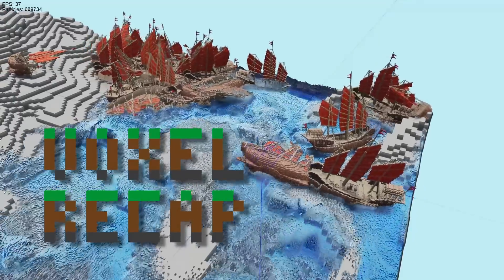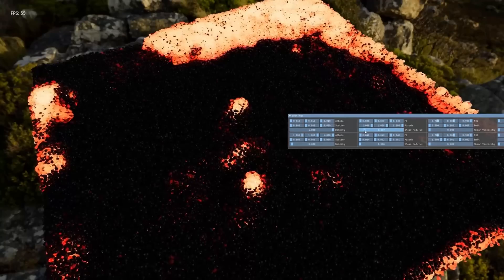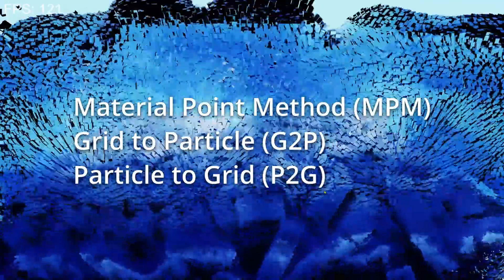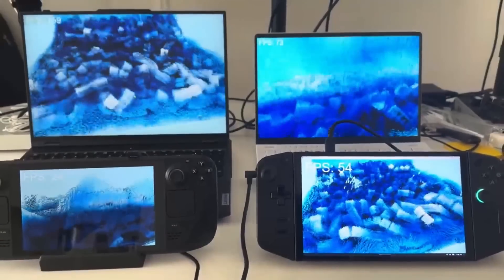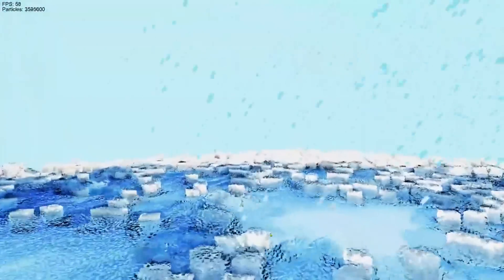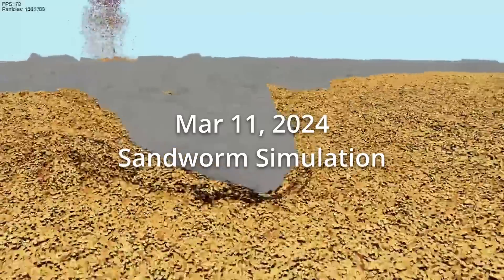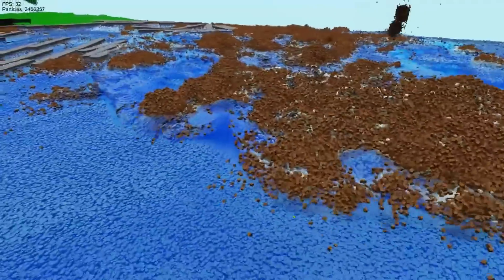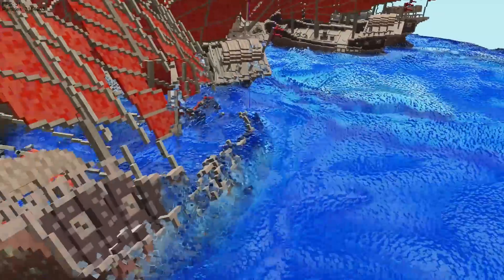6 Months of Voxel Physics Engine Optimizations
A summary of my past 6 months (or maybe more lol) of voxel physics engine optimizations to get massive simulations running in real-time on laptops and handhelds. Going through memory bandwidth optimization, sparse grid and adaptive particle resolution.